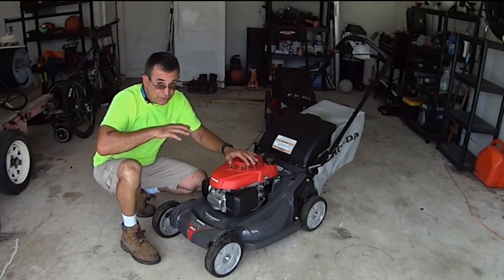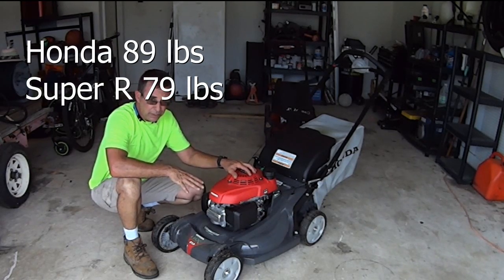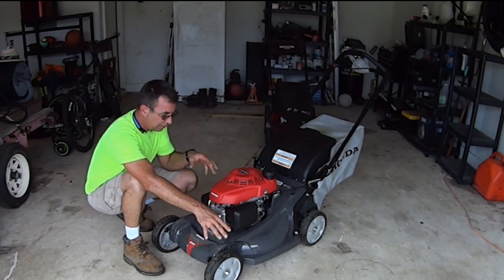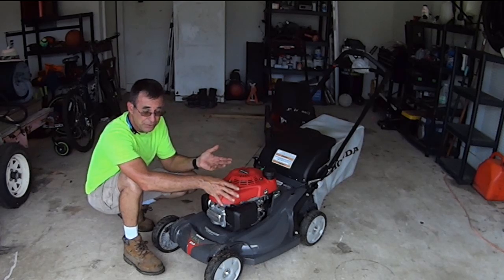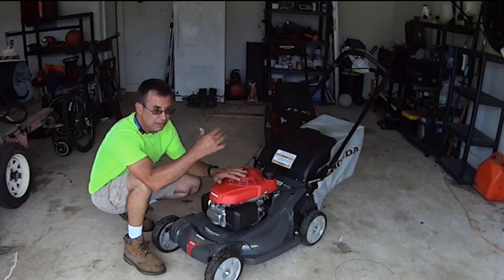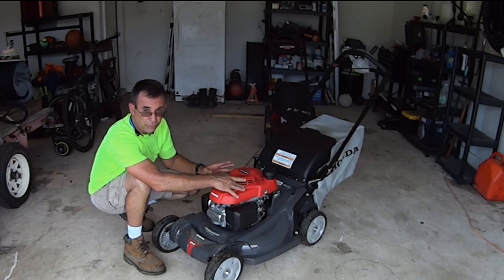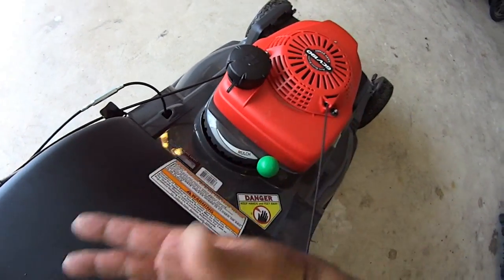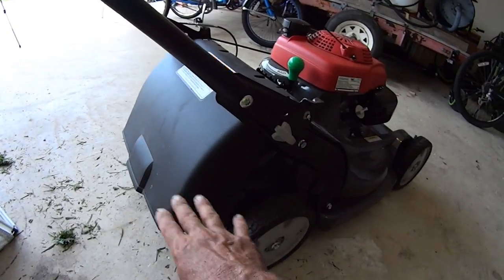2018 Honda HRX217VKA (21") 186cc Select Drive™ Self-Propelled Lawn Mower Video Description - Tour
Here are some of the major points why I chose the Honda HRX 217 21 inch mower over every other comparable lawn mower in it's price range.
FEATURED ITEM:
50 Ft x 3/8" High Quality Pressure Wash Hose

STUFF I BUY FOR MY BUSINESS:
3 Blade Pack
6 Blade Pack

*21 Inch Rear Wheel Drive Belt - Troy Bilt / MTD P# 95404282
*21 Inch TB Blade Adapter with Drive Belt Pulley MTD P# 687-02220 ADAPTER ASM-25MM

*150 Ft Capacity Steel Pressure Hose Reel
* Powersmart Electric Pressure Washer
* 1 Gallon Plastic Chemical-Safe Pump Sprayer

SNACKS I LOVE
Oberto Applewood Smoked Bacon Jerky

*Similar Recumbent Bicycle
*Garmin Edge 200 Cycling GPS Computer
*Wrist Band Mount Garmin GPS Quick Release Kit